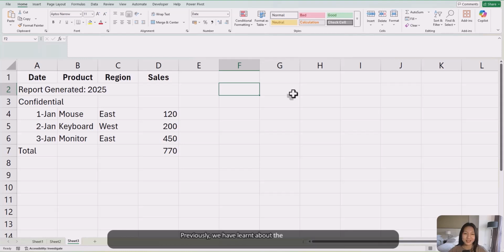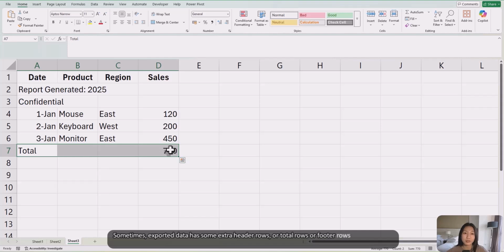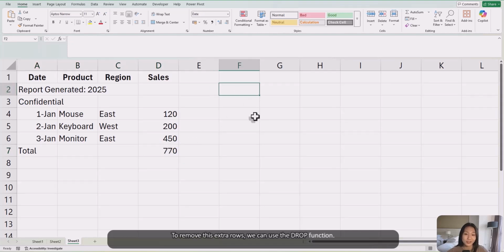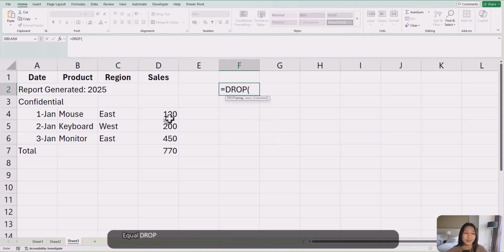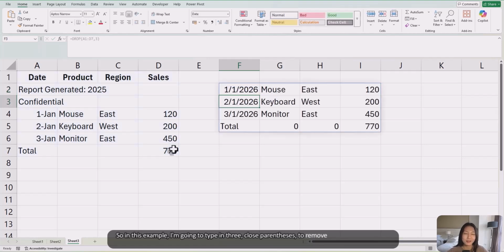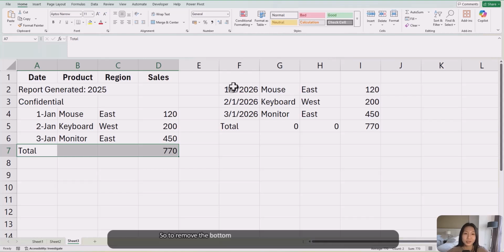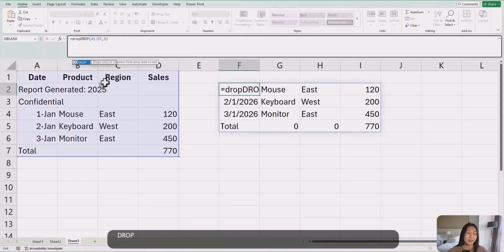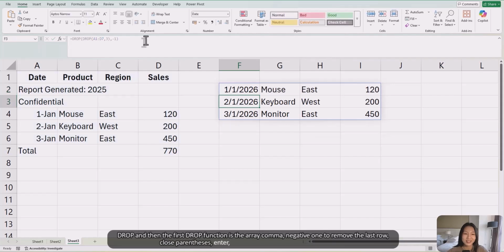Excel DROP function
𝐄𝐱𝐜𝐞𝐥 𝐓𝐢𝐩 — 𝐃𝐑𝐎𝐏()

Need to remove unwanted rows from the top or bottom of your data?
Use DROP():
=DROP(range, 2) → remove first 2 rows
=DROP(range, -1) → remove last row

Perfect for cleaning exported reports without deleting anything manually.